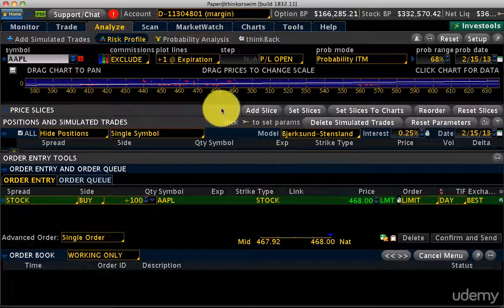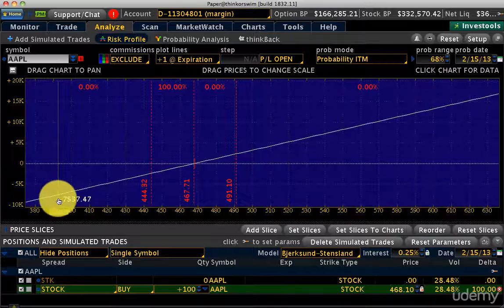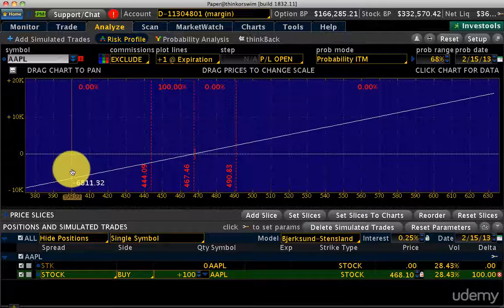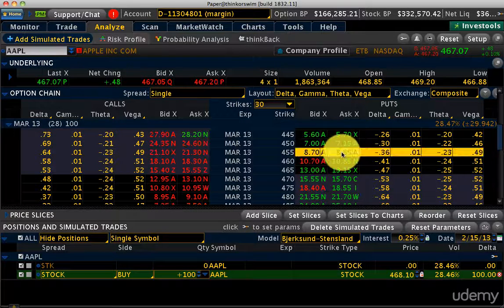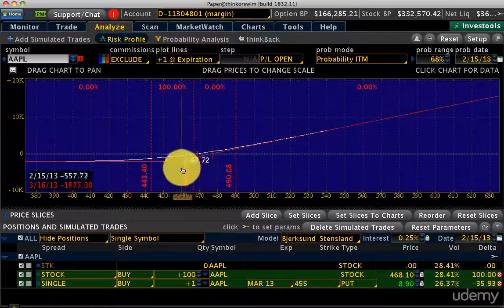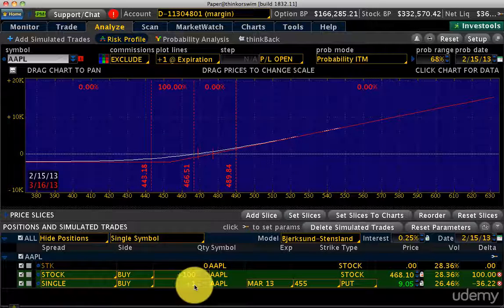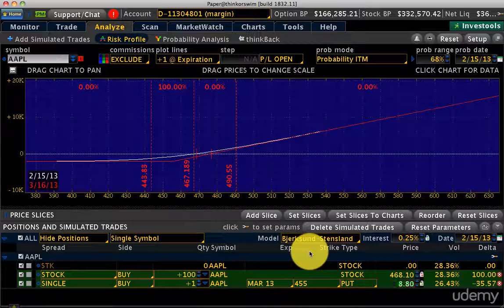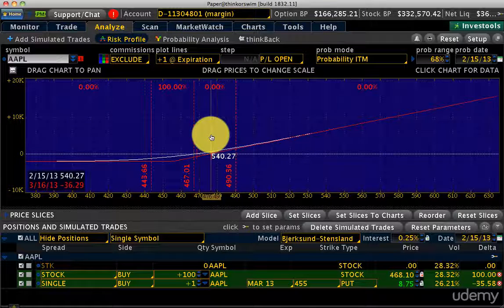13. Investing with Options (11)